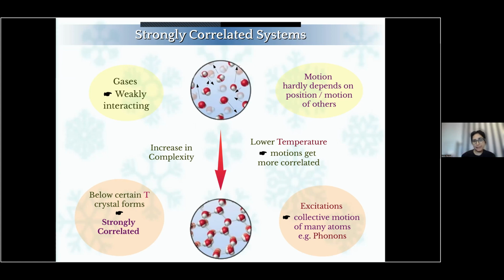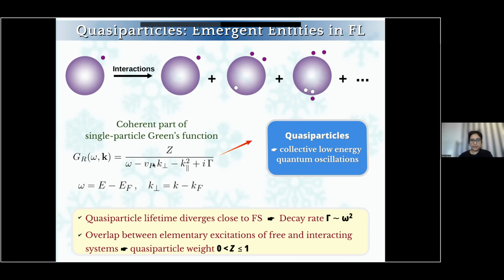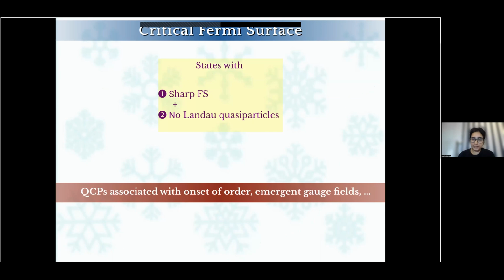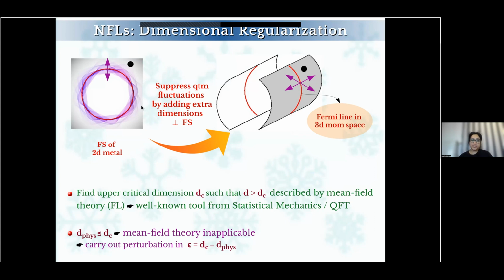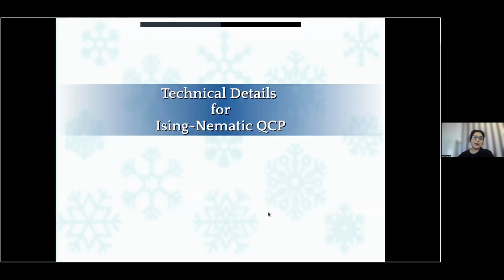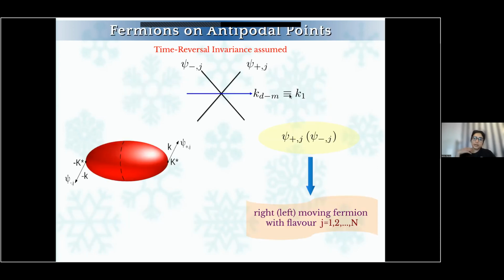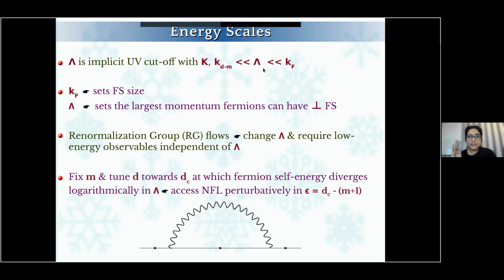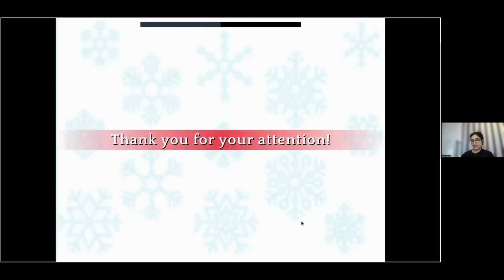Controlled Access to the Low Energy Physics of Critical Fermi Surfaces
Seminar presented at the Theoretical Physics Department of the Wroclaw University of Science and Technology on March 2, 2022.

Abstract:
Condensed matter physics is the study of the complex behaviour of a large number of interacting particles, such that their collective behaviour gives rise to emergent properties. In this talk, I will focus on critical Fermi surface states, where there is a well-defined Fermi surface, but no quasiparticles, unlike Fermi liquid (FL) states. I will outline a framework to extract the low-energy physics of such non-Fermi liquid (NFL) systems in a controlled approximation.